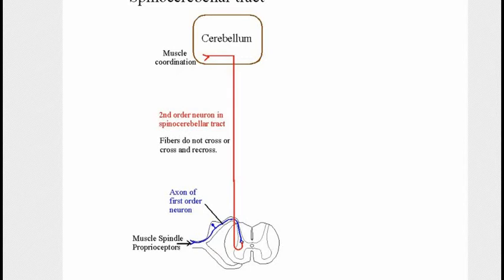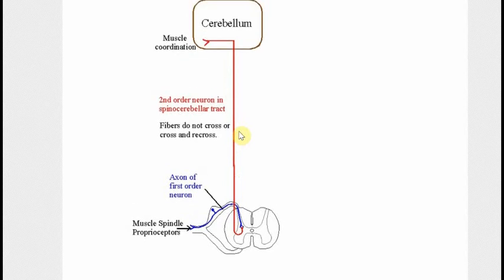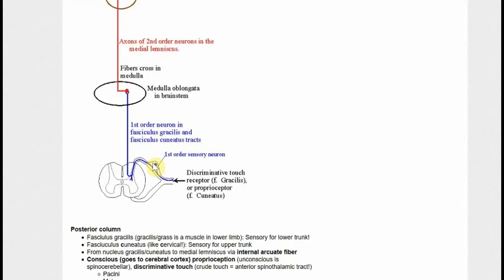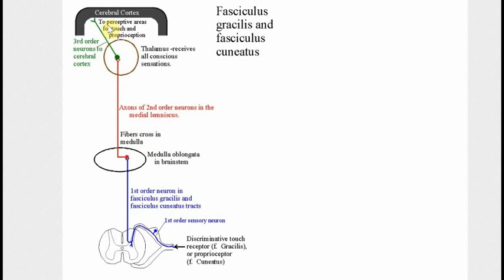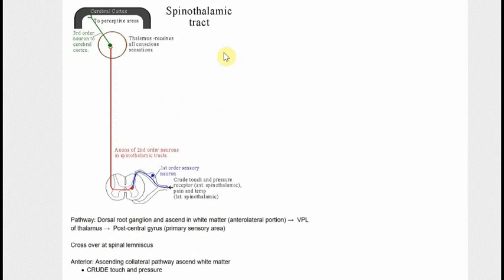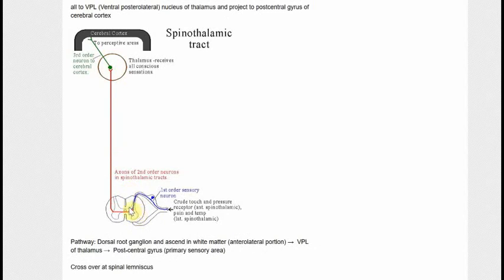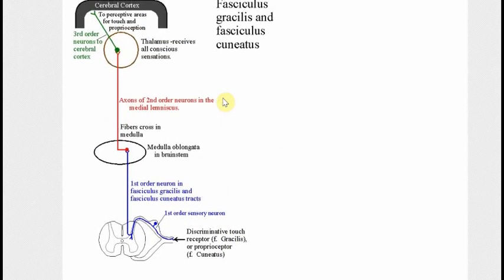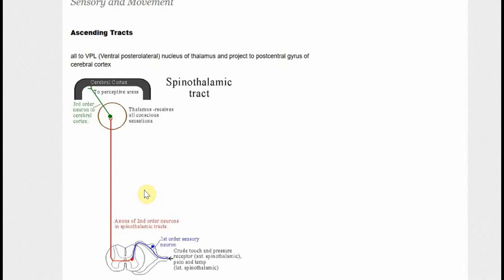SPINAL CORD: Ascending Tracts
Ascending Tracts

00:21 Spinocerebellar tract for unconscious proprioception
01:24 Posterior Column tract for discriminant (fine) touch and conscious proprioception; 03:04 Fasciculus Gracilius and cuneatus
03:36 Spinothalamic tract for crude touch, pressure, temperature and sensation
05:00 Summary